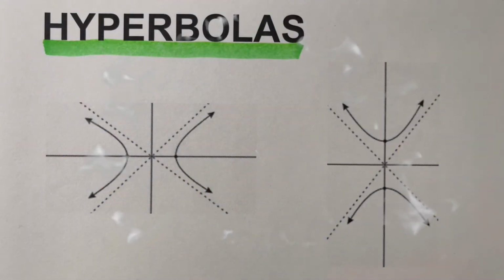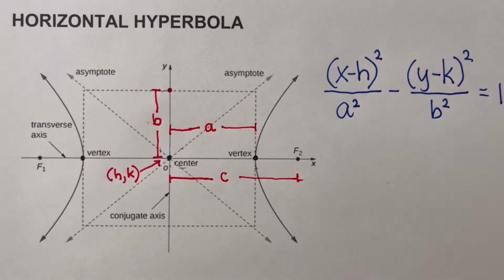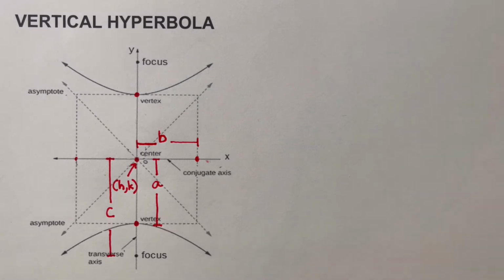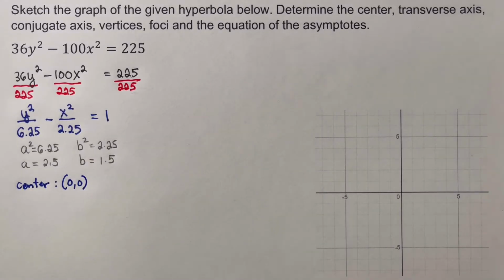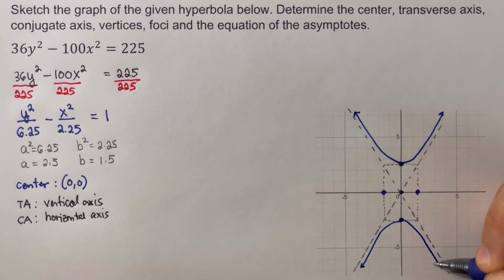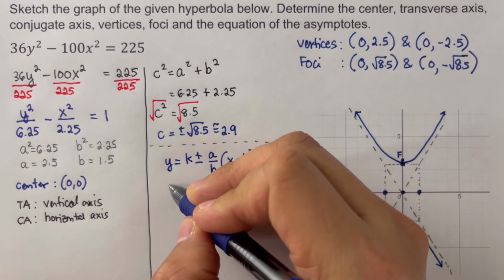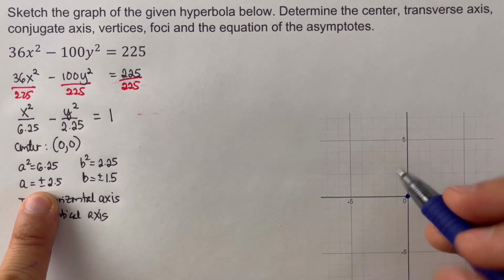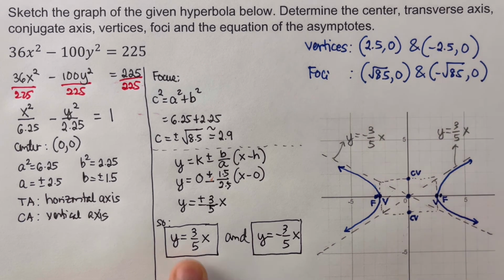Conic Section: Hyperbola (Part 2)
This video will show the difference between the two cases of hyperbola and the steps on how to graph hyperbola.